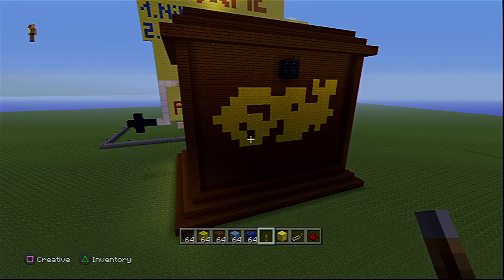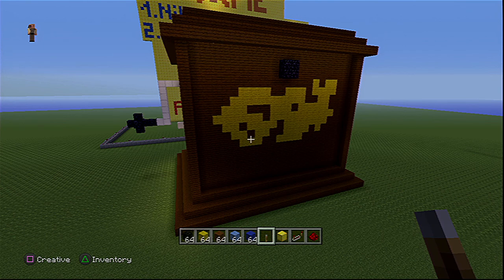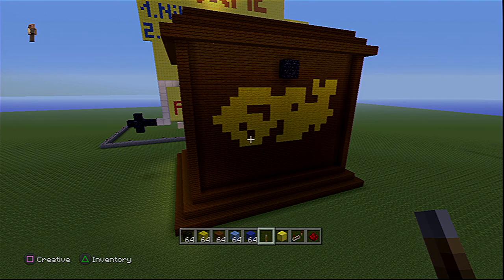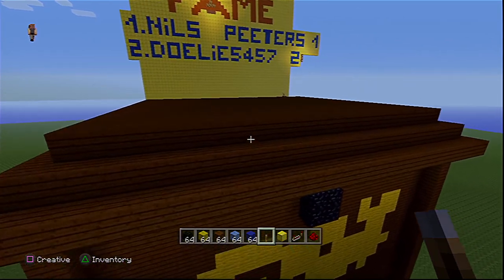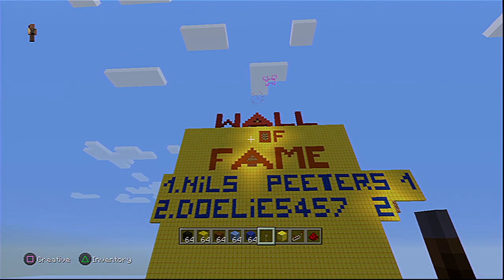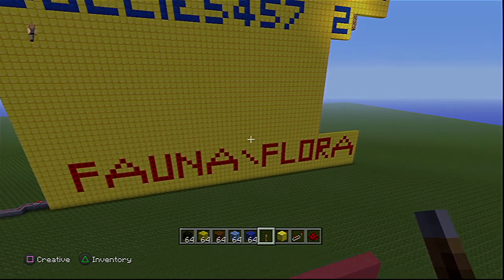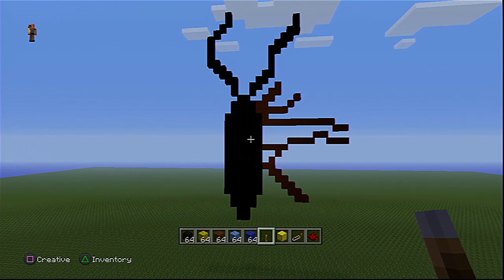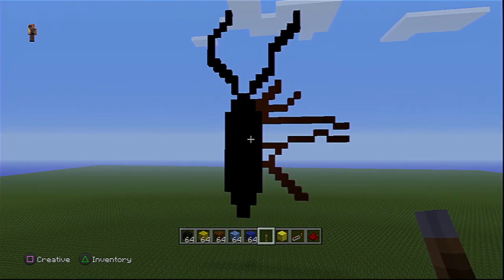INTERACTIVE MINECRAFT GAME: FAUNA/FLORA EP1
As you can see in the title, we've had a right answer (what will it be?) and so we started building in the category Fauna and Flora.

Leave you're guesses in the comment section